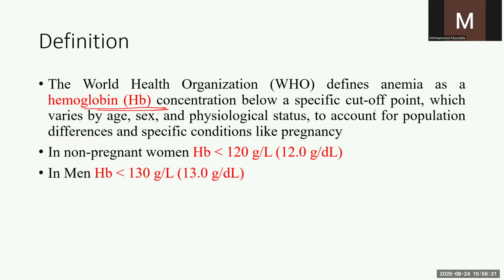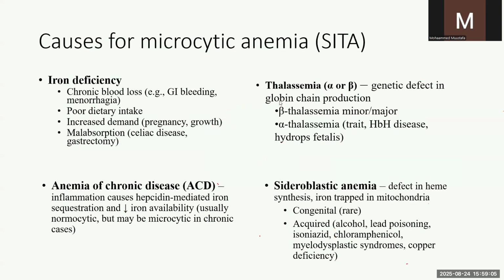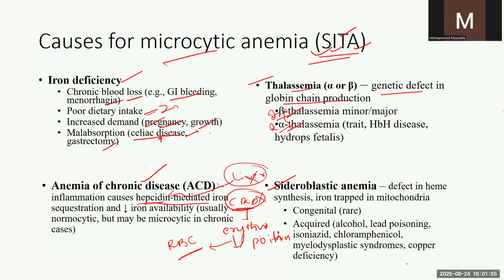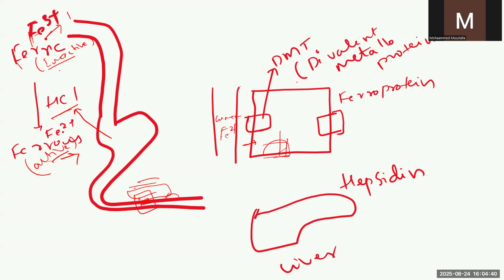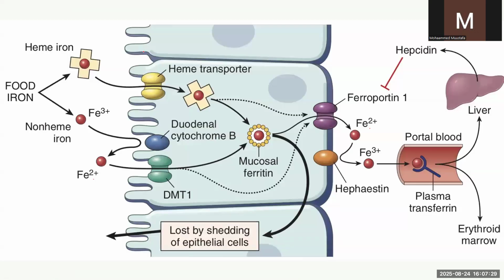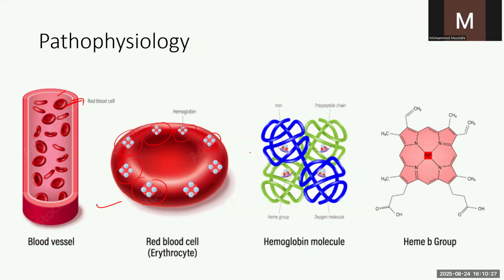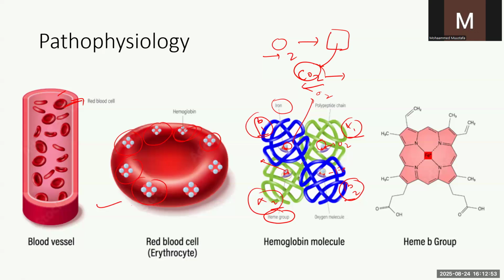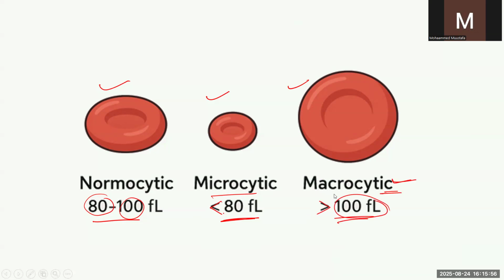Microcytic Anemia Overview of Anemia and Microcytic anemia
Welcome to The Mustafa’s Learning Hub! 🚀📚
Struggling with Pathophysiology or Pharmacology? Don’t worry — I’ve got you covered!
Here you’ll find:
✅ Simple and fun explanations
✅ Mnemonics & memory tricks
✅ Quick revision guides
✅ Must-know exam tips

Whether you’re in pharmacy, medicine, or nursing, this channel will make tough topics easy to learn and remember.